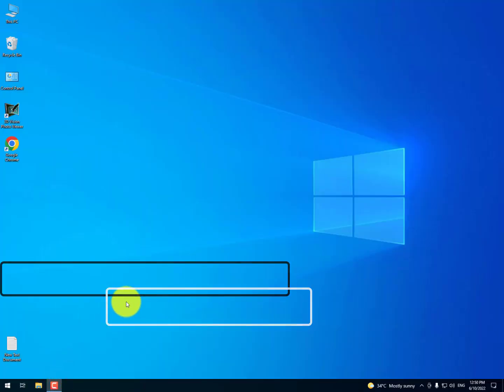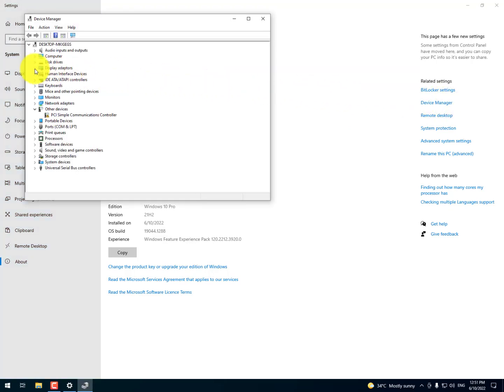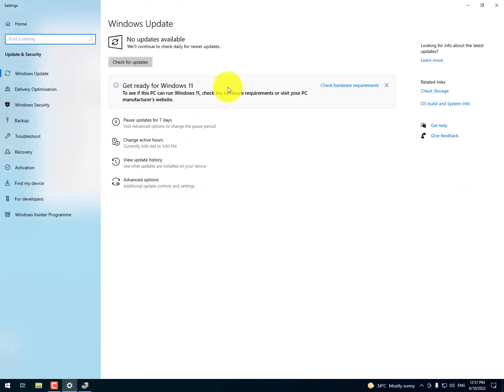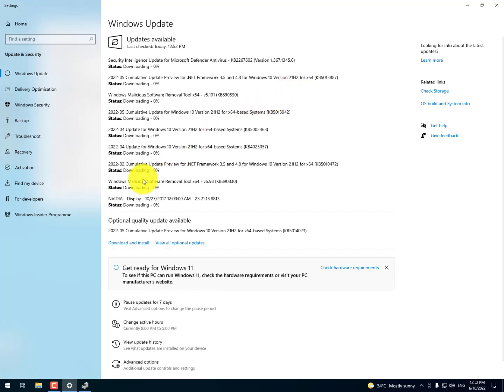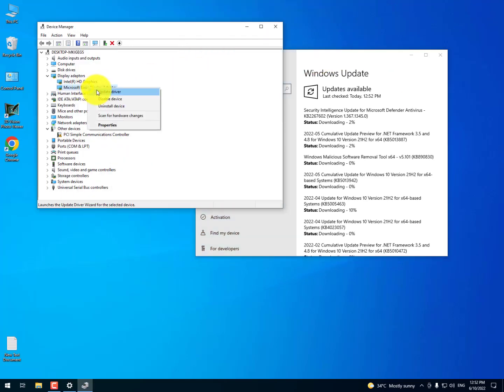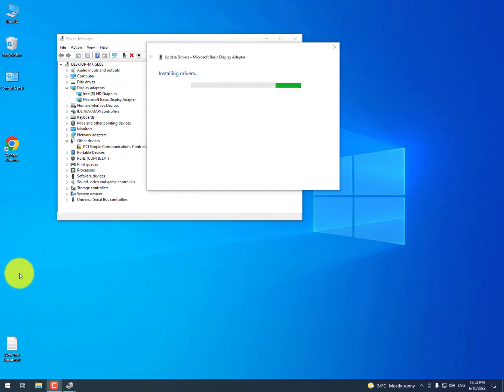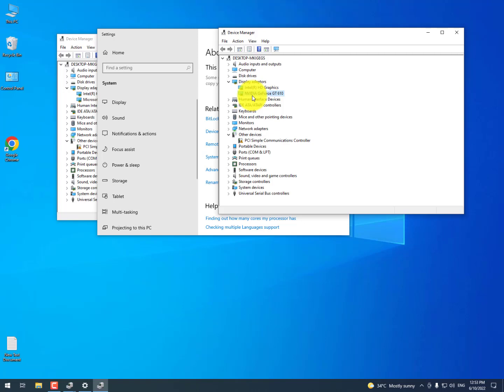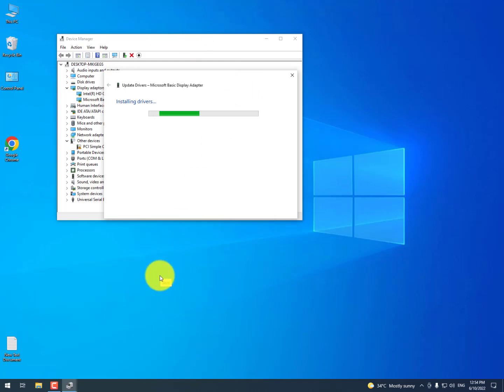Download and install Graphic Card Drivers without Finding the GPU Models!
How to find the GPU model ? How to find the Graphic card name etc etc. there lot of ways to install the graphic drivers without knowing the GPU name and model,

Tutorial addresses:
- Can I install graphics driver without graphic card?
- How do I find my GPU model without drivers?
- What do I do if Device Manager doesn't detect new GPU?
- How do I manually install graphics card drivers?